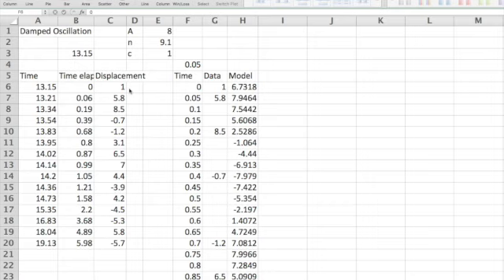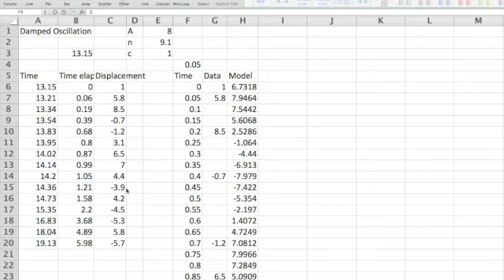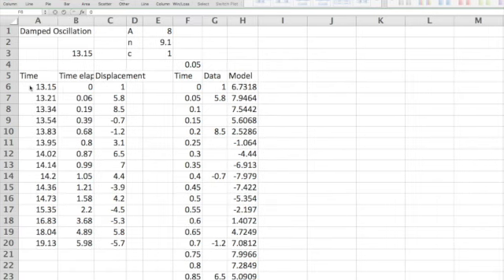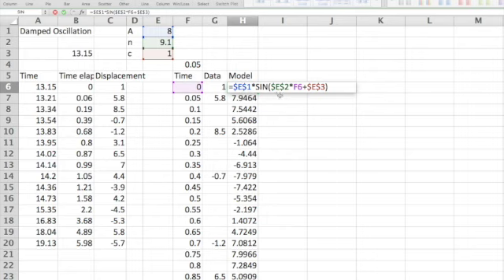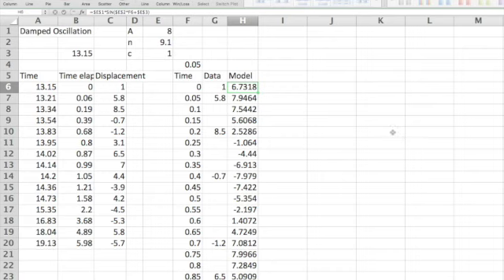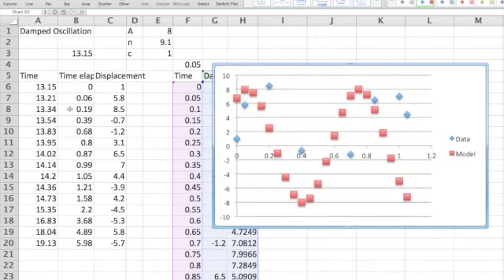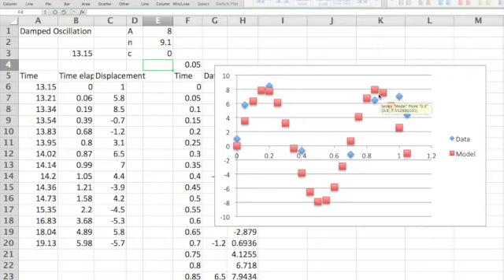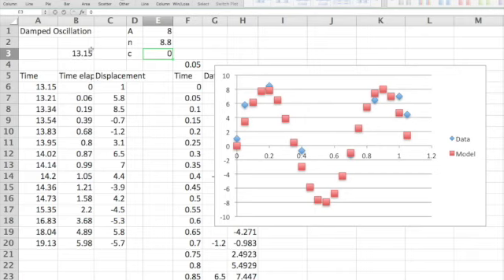Damped Osillation Excel